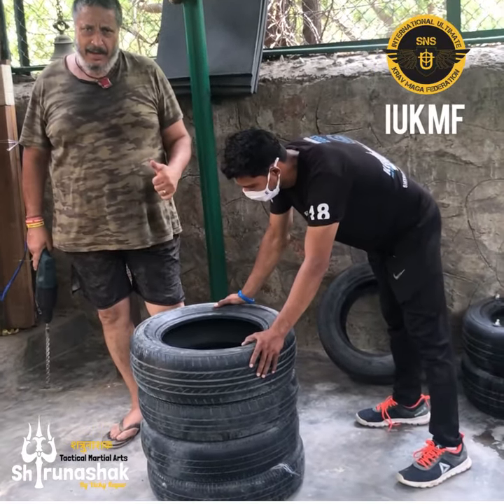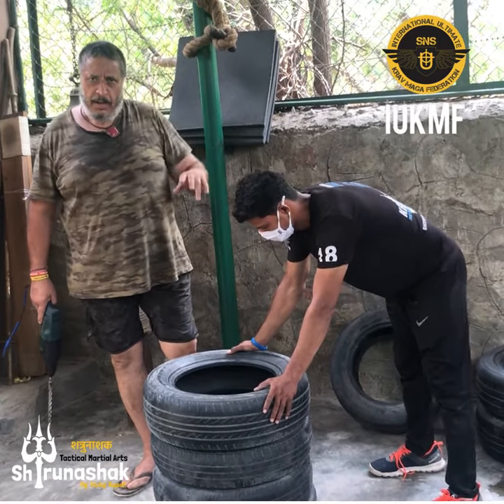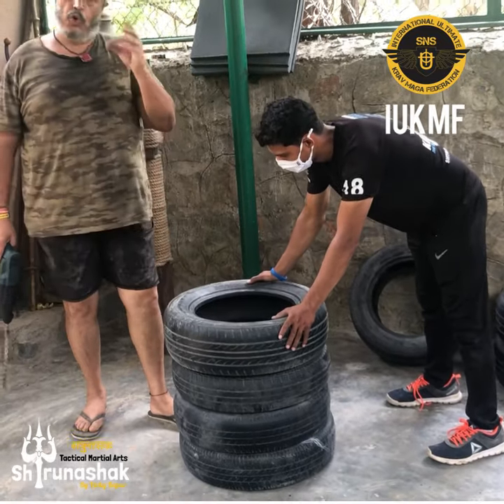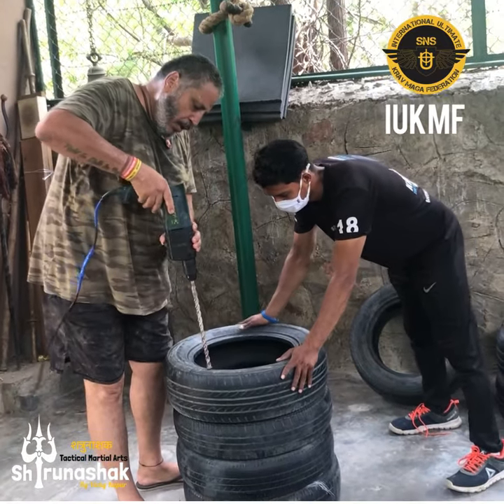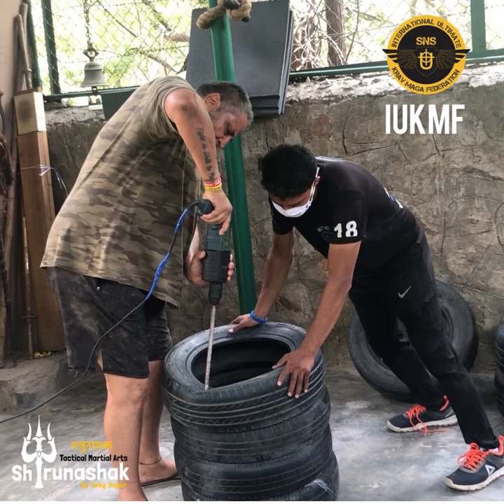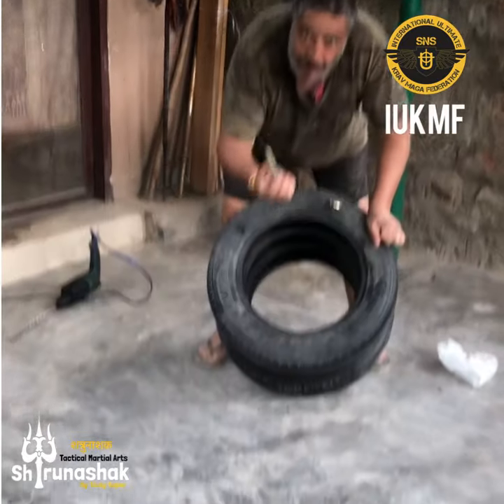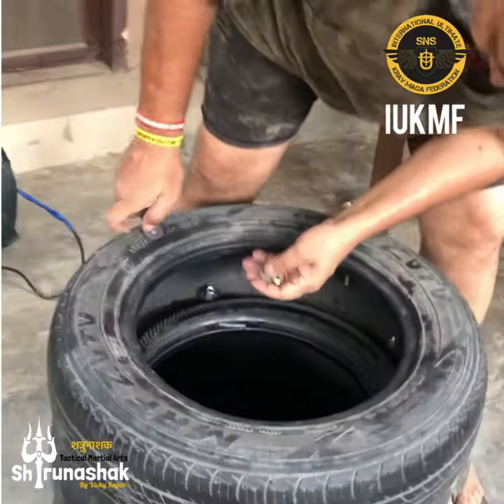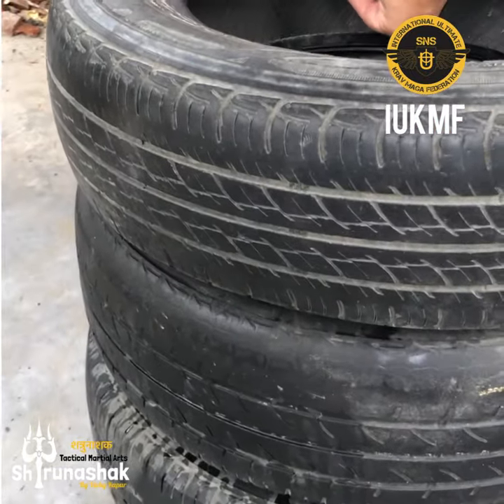How to make Punching bag out of Used car tyres by Vicky Kapur